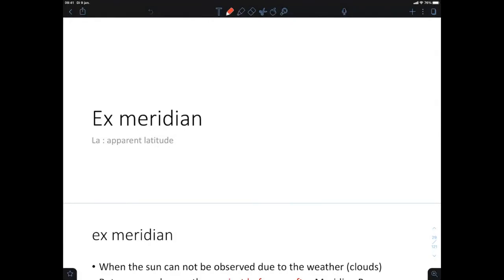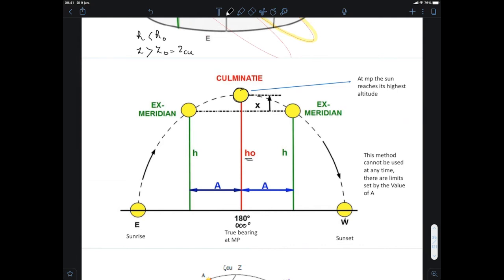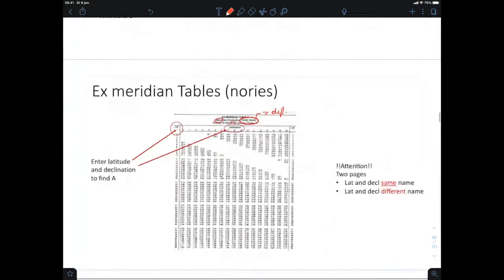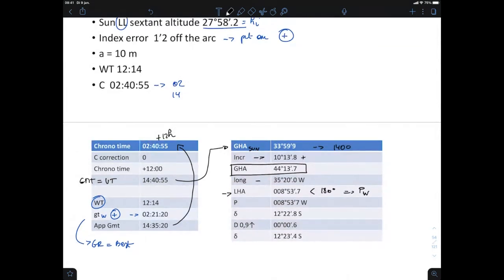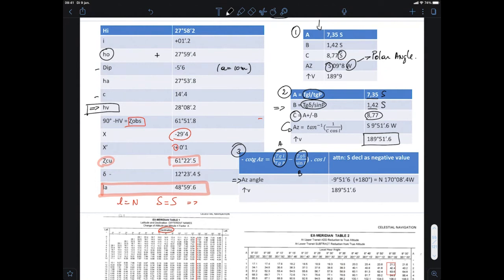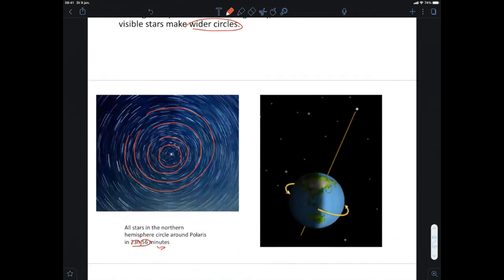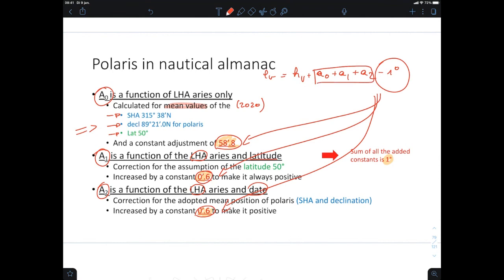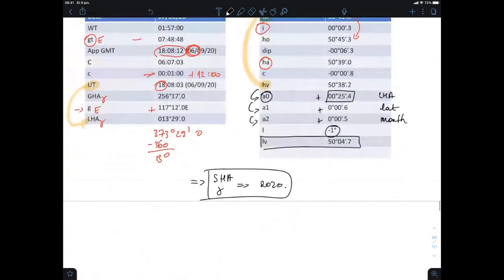Navigatie NW2, CH7 Latitude - Part 2